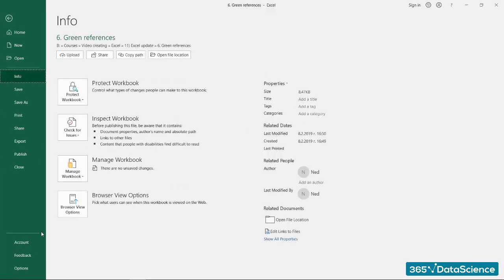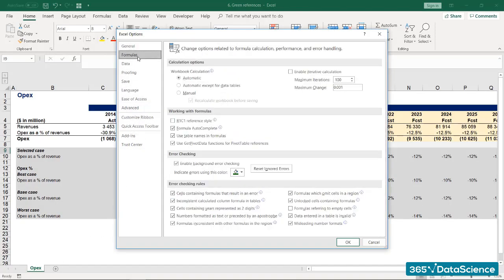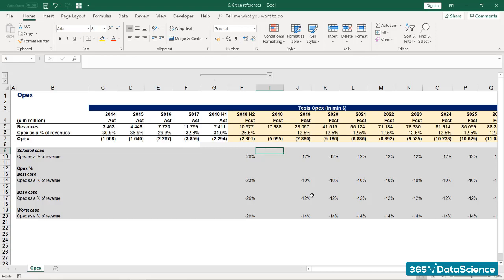54 Green References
54 Green References